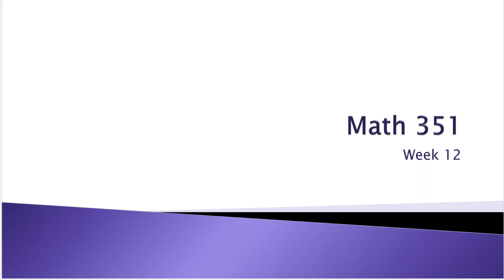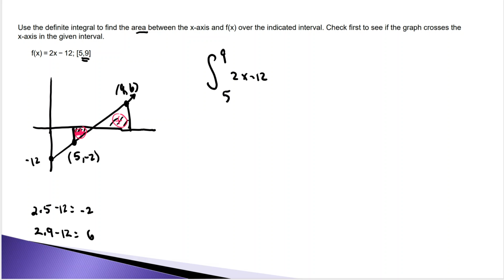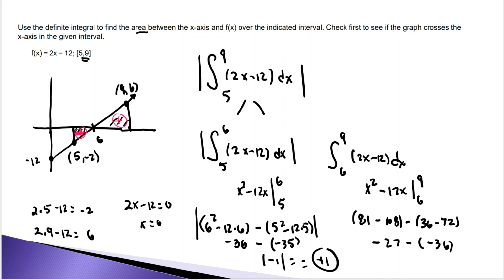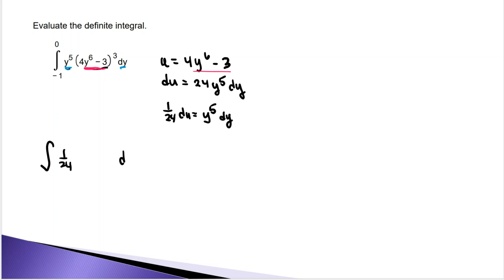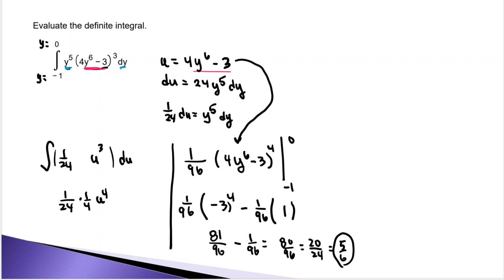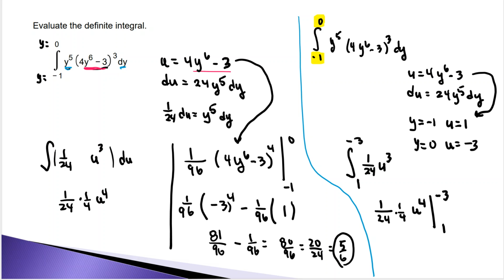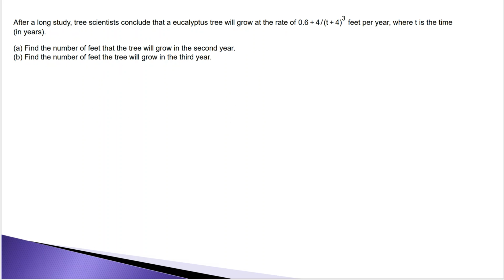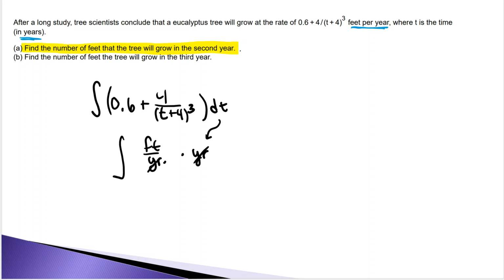Math 351 Week 12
Quick lecture on fine points of the week 12 homework.